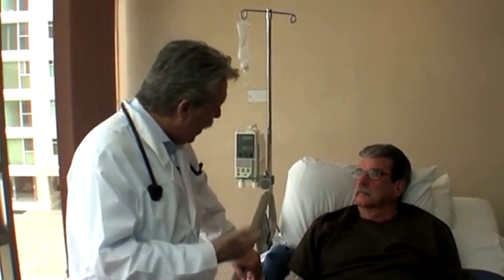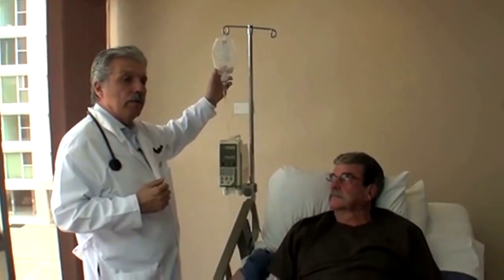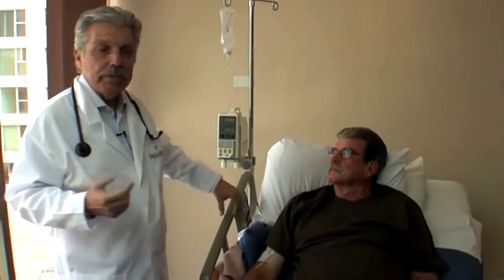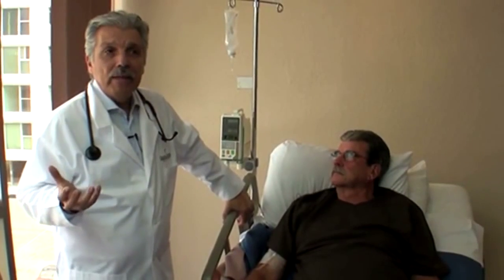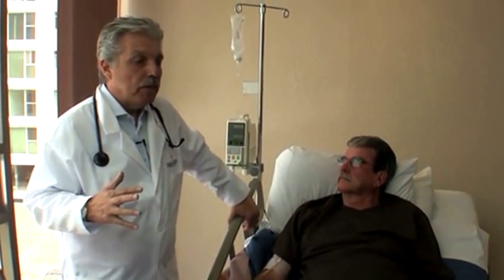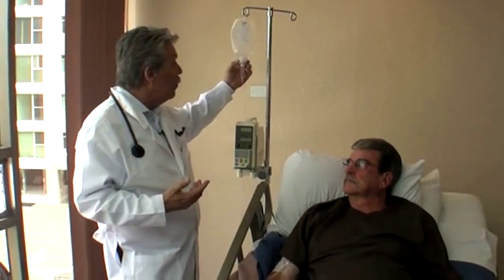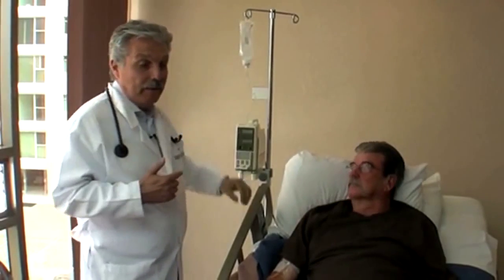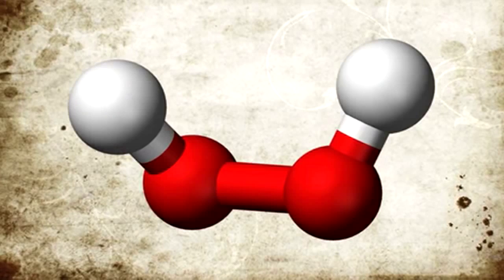Vitamin C Alternative Cancer Treatment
Dr. Francisco Contreras describes how high doses of Vitamin C administered intravenously are used for cancer treatment at Oasis of Hope Hospital, an alternative cancer treatment center. Doctors at Oasis use Vitamin C at very high dosages over a very short period of time as an oxidant to produce peroxide, which is the killing agent for malignant cells.

To learn more about Oasis of Hope's use of Vitamin C as an alternative cancer treatment, or to receive a free consultation visit (scroll down page)